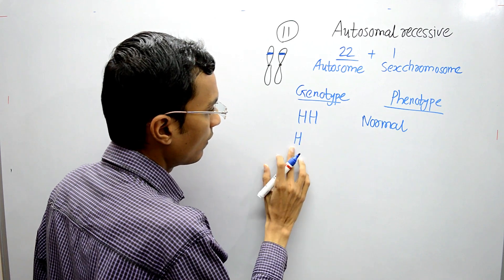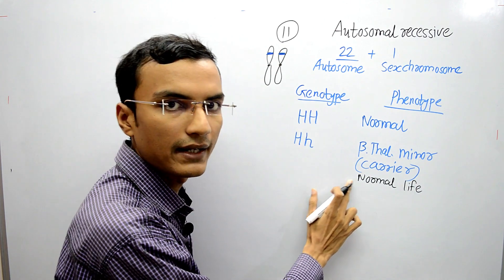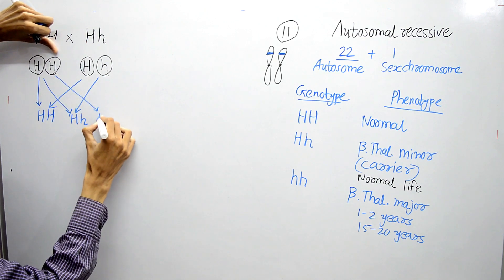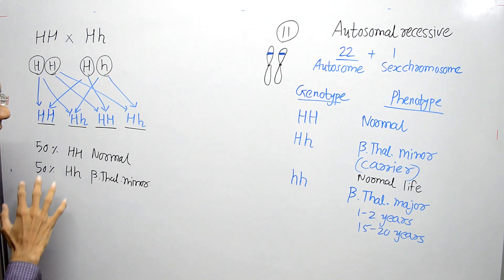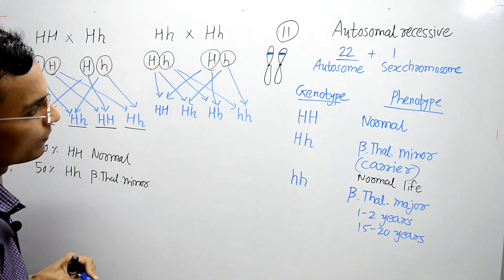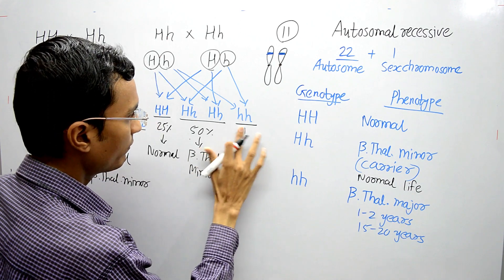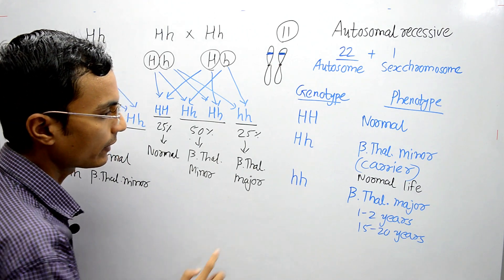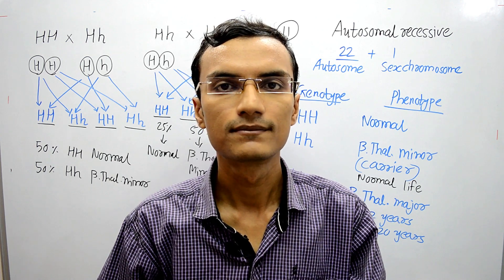Inheritance of Beta Thalassemia | Autosomal recessive trait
This video explains about inheritance pattern of Beta Thalassemia. Beta Thalassemia is autosomal recessive trait. There are 2 genes responsible for synthesis of beta globin chain. Genotype for Normal: HH Beta Thalassemia minor is Hh & Beta Thalassemia major is hh